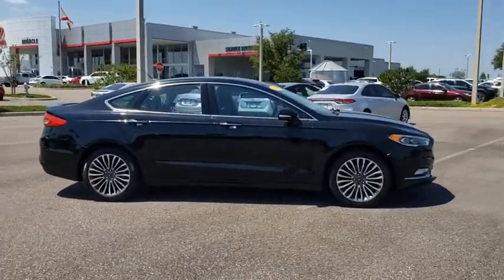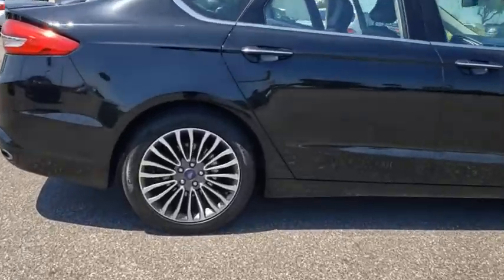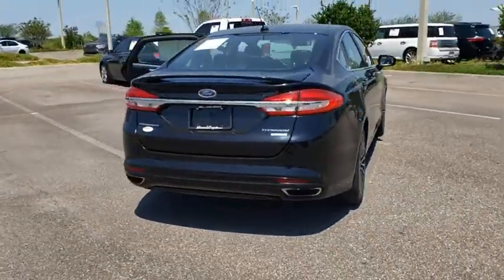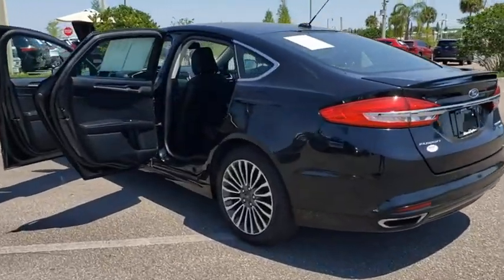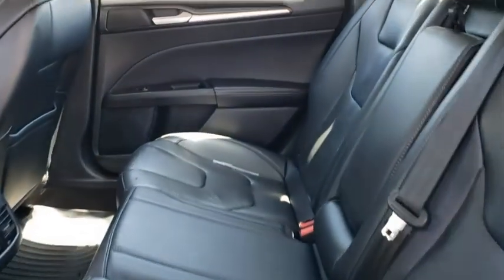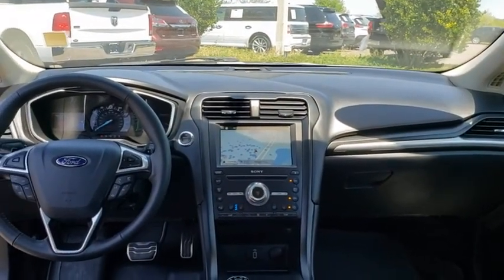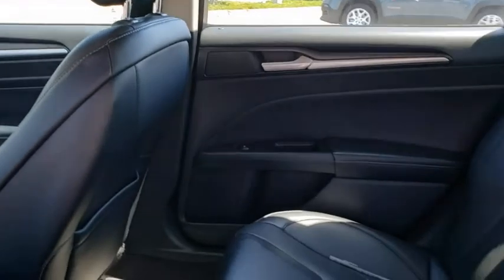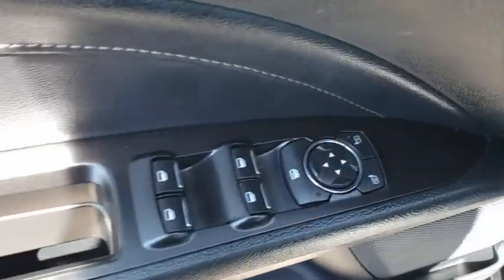2017 Ford Fusion Davenport, Celebration, Kissimmee, Lakeland, Sebring, FL HR154926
Shadow Black Used 2017 Ford Fusion available in Davenport, Florida at Miracle Toyota. Servicing the Celebration, Kissimmee, Lakeland, Sebring, FL area.

Miracle Toyota
37048 US-27

Recent Arrival!21/31 City/Highway MPG 2017 Ford Fusion Titanium EcoBoost 2.0L I4 GTDi DOHC Turbocharged VCT Shadow Black* 2017 KBB.com 10 Best Sedans Under $25000 * 2017 KBB.com Brand Image Awards * 2017 KBB.com 10 Most Awarded Brands